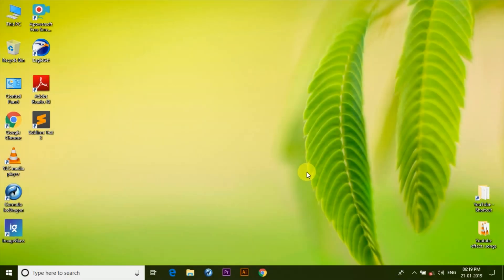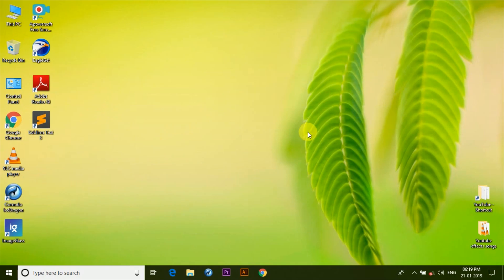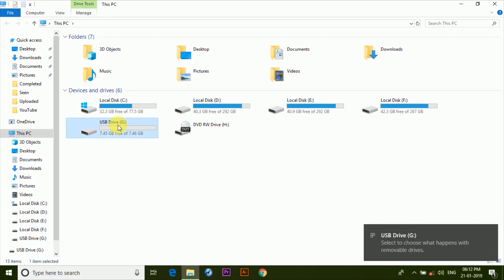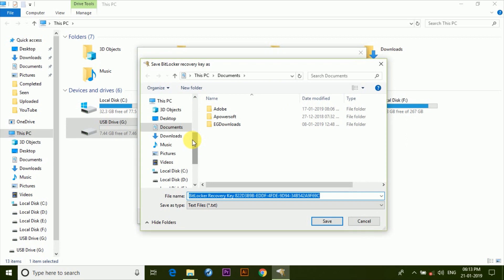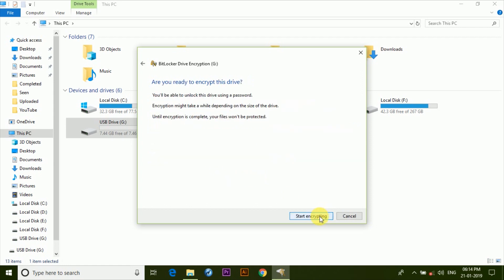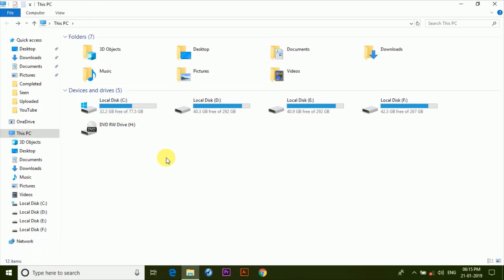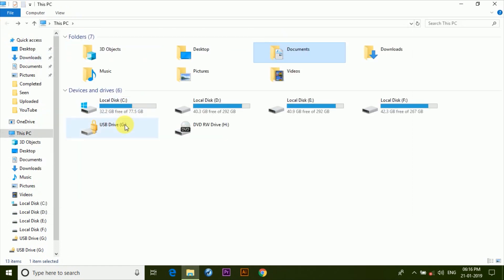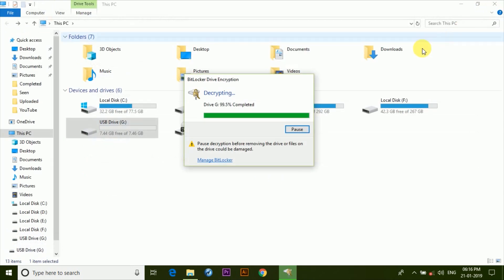How to Password Protect a Pendrive without using any Software in Windows 7/8/10 - Easy - 2023 🔥🔥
In this video I'll show you guys on how you can easily password protect your usb pendrive/thumbdrive/flashdrive without using any softwares. For this video i'll be using the Windows inbuilt feature of Bitlocker and i'll explain everything you need to know about it.